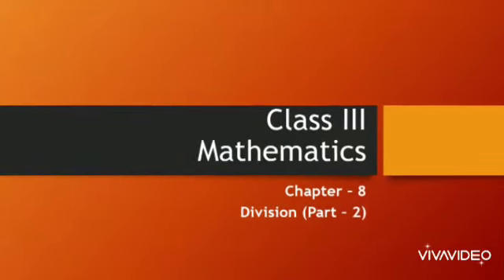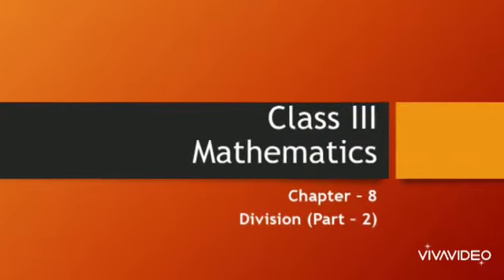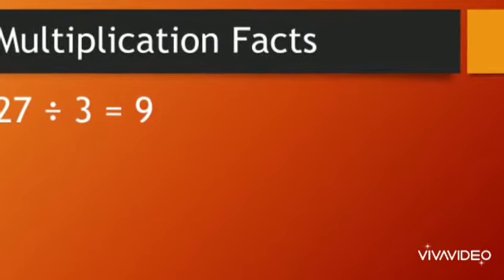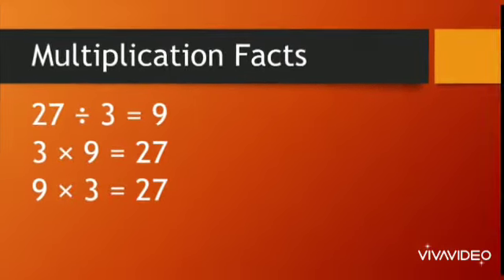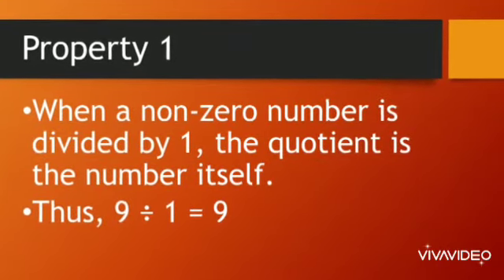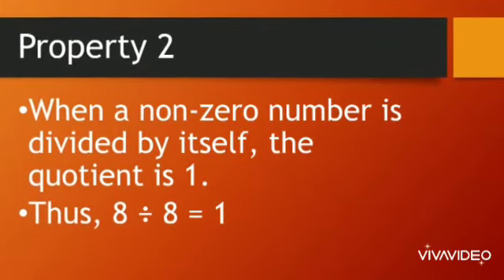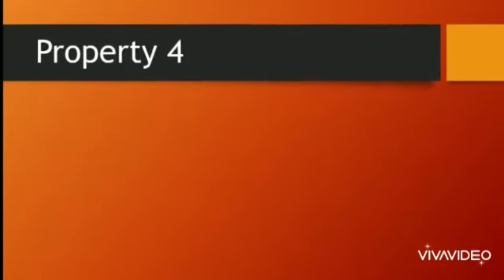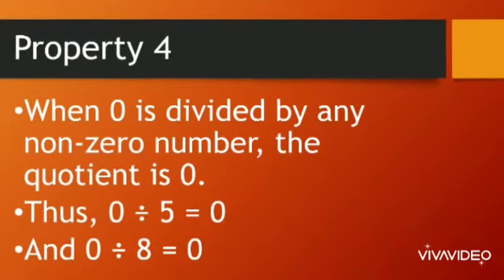Class III Maths Ch-8 Division (Part-2)